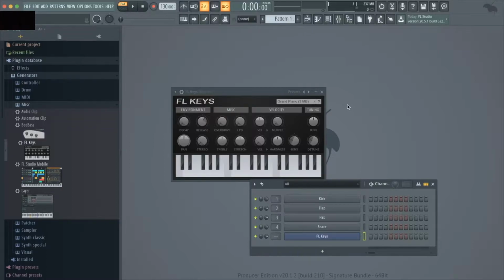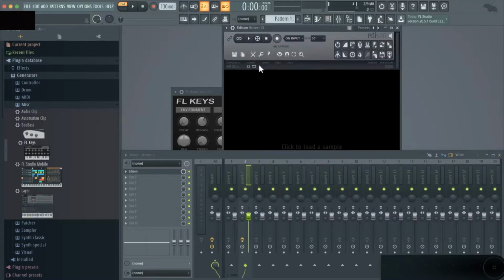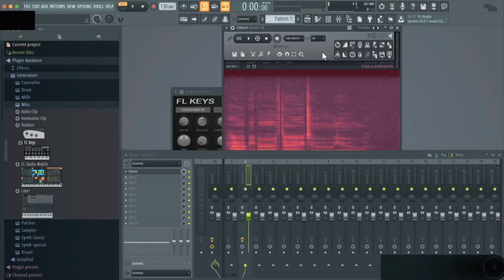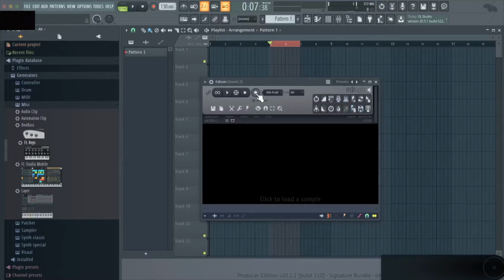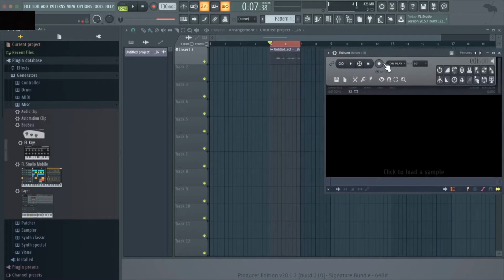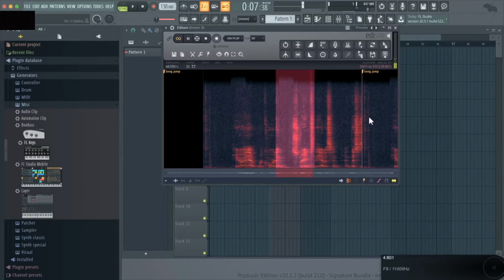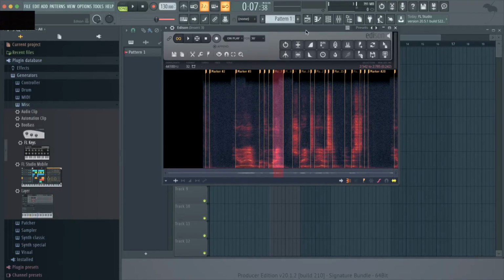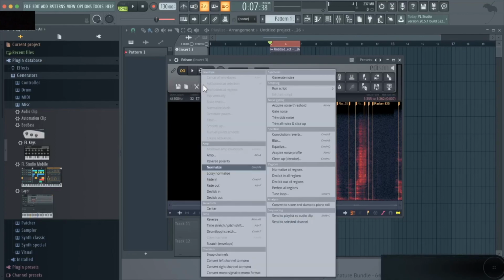FNDMTLS: Fl Studio 20, Recording into Edison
This video covers FL Studio's Edison plugin, a powerful method of recording and audio editing.